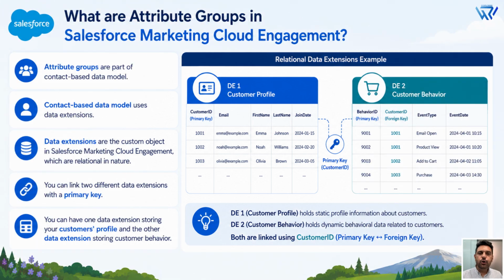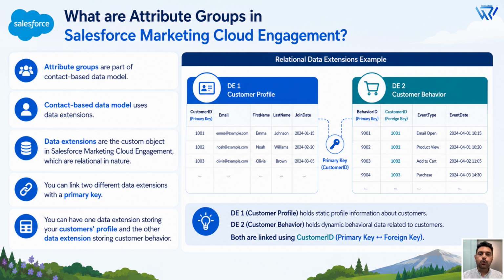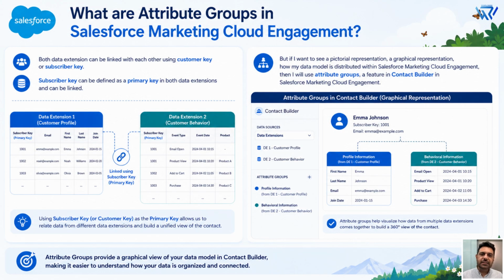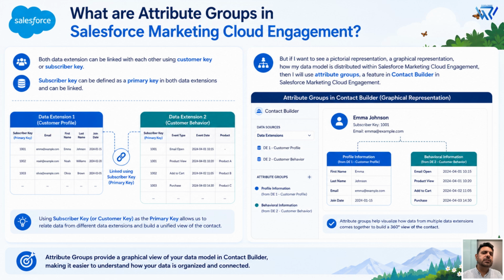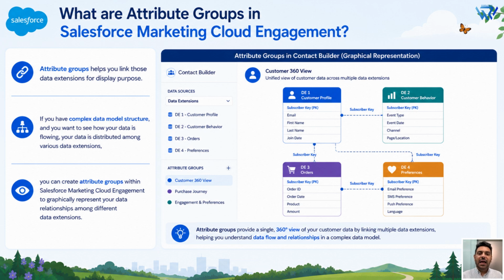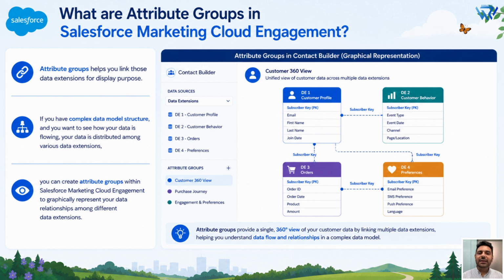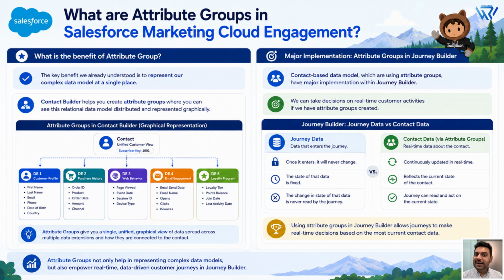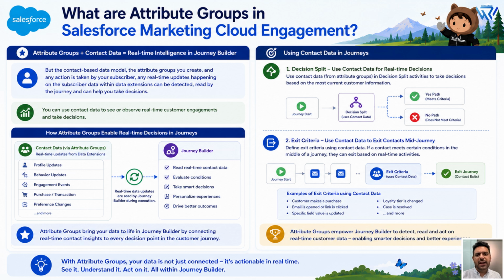Attribute Groups in Salesforce Marketing Cloud Engagement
In this video, learn everything about Attribute Groups in Salesforce Marketing Cloud Engagement and how they help organize customer data efficiently for better personalization and segmentation.

We’ll cover:
✅ What Attribute Groups are
✅ How Attribute Groups work in SFMC Engagement
✅ Data relationships and Contact Builder
✅ Best practices for organizing customer data
✅ Real-time examples and use cases
✅ How Attribute Groups improve personalization & targeting

If you are learning Salesforce Marketing Cloud Engagement or preparing for SFMC interviews and certifications, this video will help you understand Attribute Groups easily.